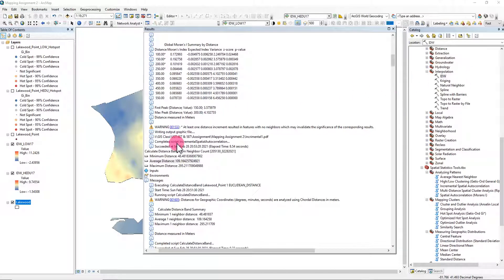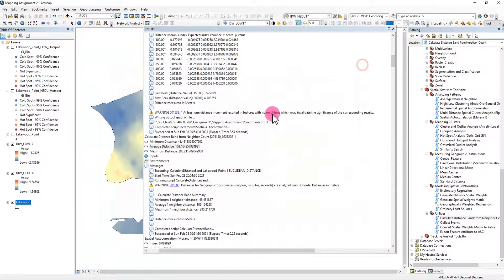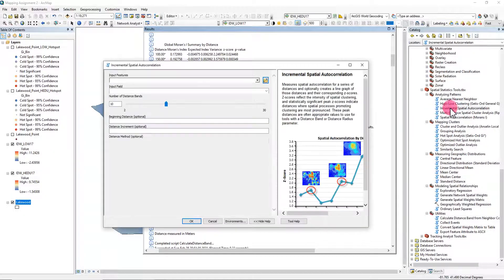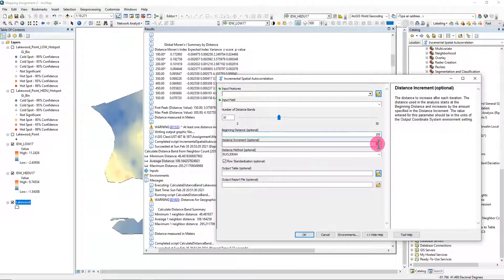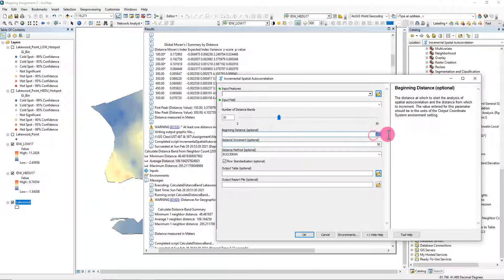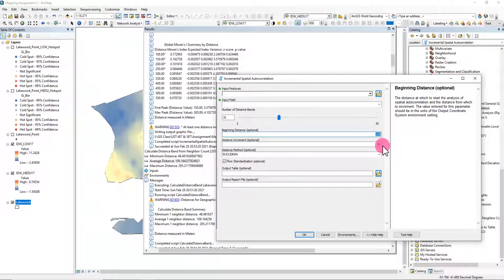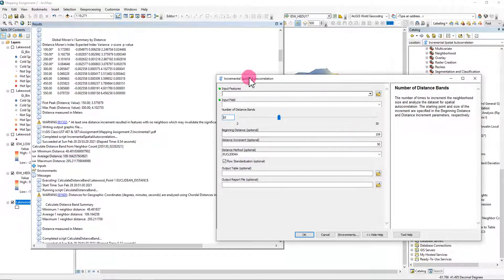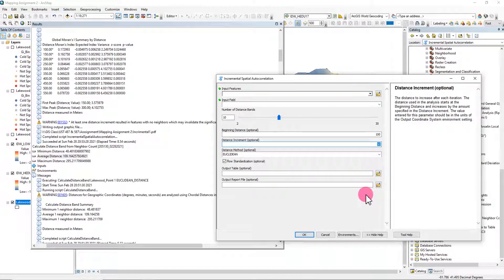Incremental Spatial Autocorrelation